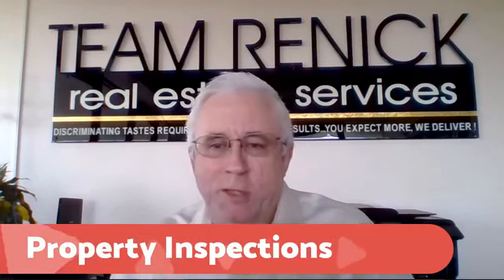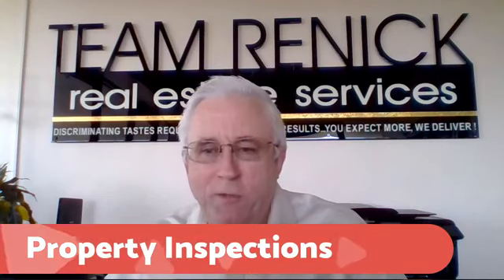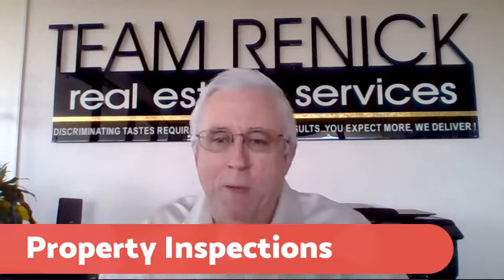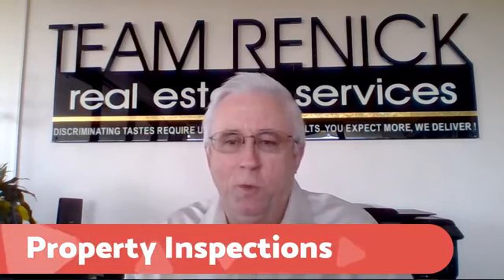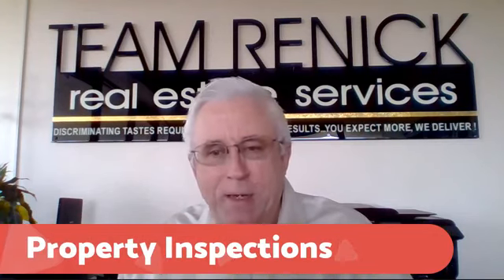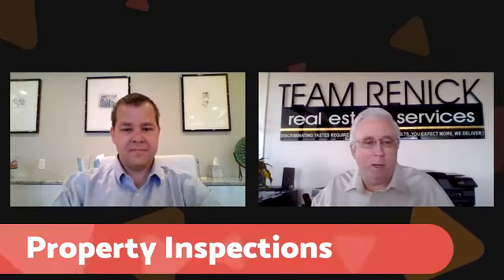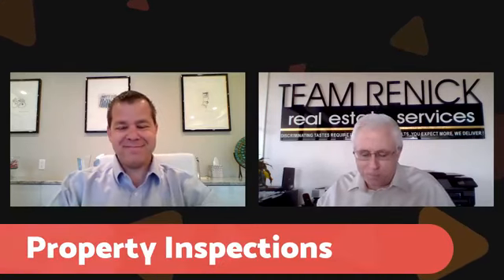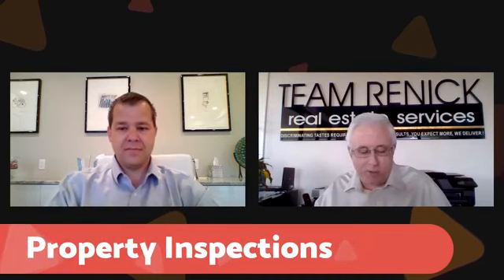Inspection Process with Mr Hankin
Michael Renick interviews local attorney, Michael Hankin with regards to the real estate inspection process and how it works.